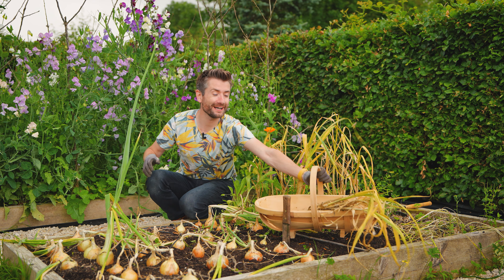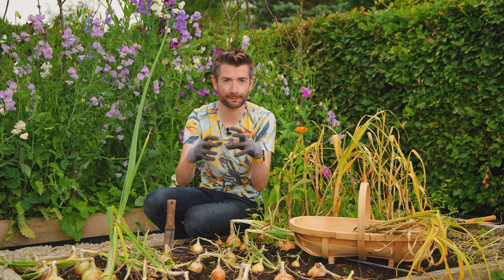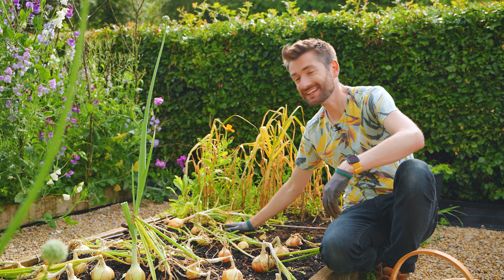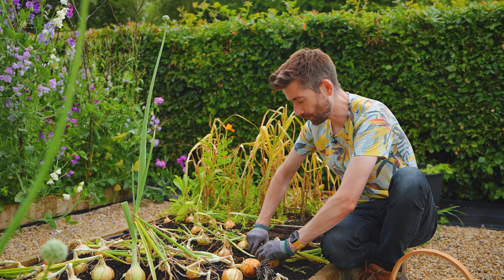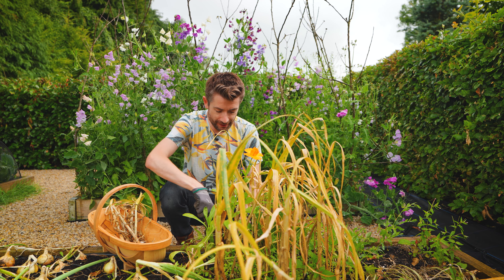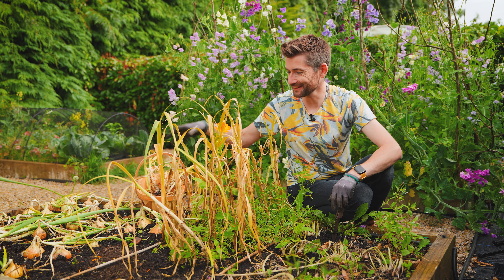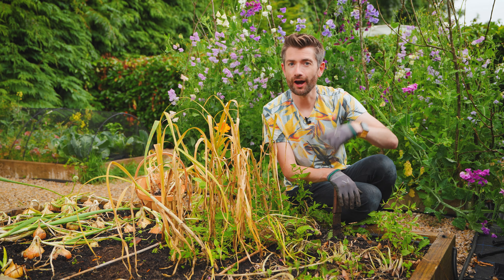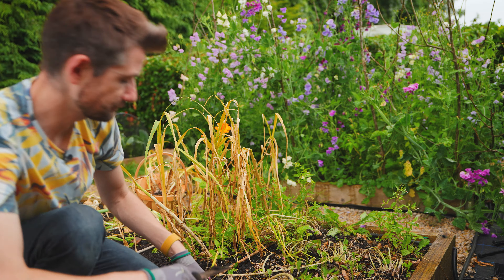How to Harvest Onions and Garlic | Garden with Me Ep.1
The first episode of my new series, Garden with Me! This week it's harvest time at the onion bed, lifting my onions, garlic and shallots. Lots of success, but not all is well, and there's a generous helping of rain along the way!

// Links //